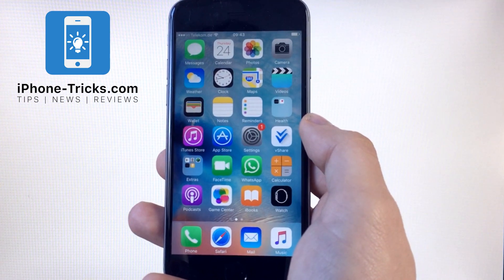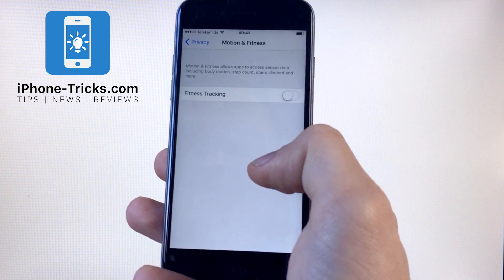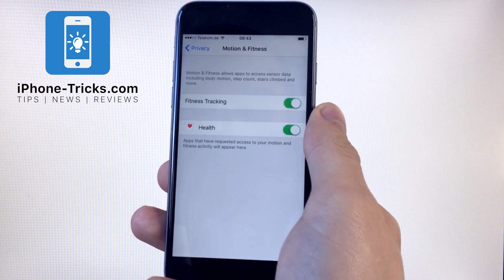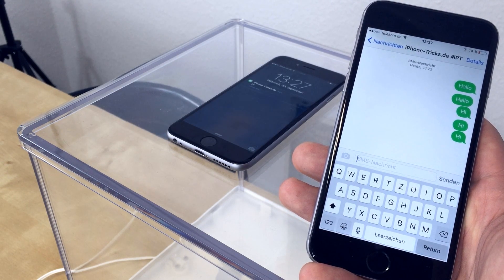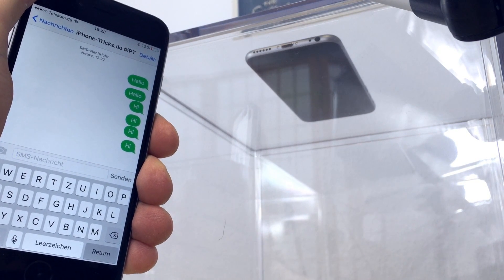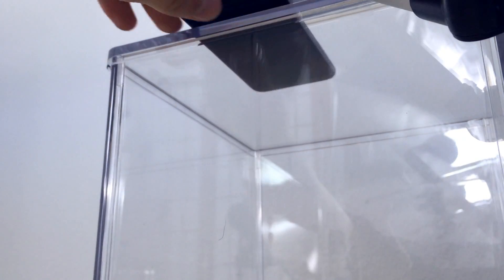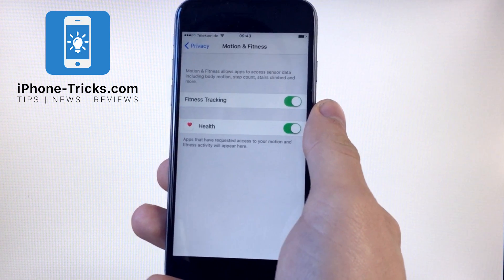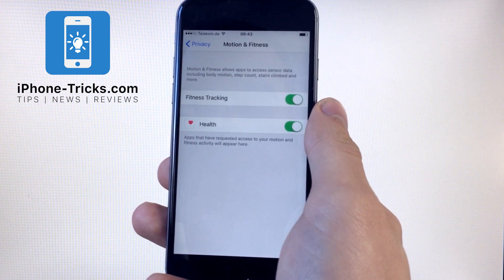Save Battery Power with iPhone Facedown Detection | iPhone-Tricks.com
If you want so save battery on your iPhone, you can use the Facedown Detection. You just need to start the motion tracking on your iPhone and the Facedown Detection will automatically be activated.

Requirements: iOS 9, iPhone 5s, iPhone 6, iPhone 6s, iPhone 6 Plus, iPhone 6s Plus

iPad Charger on Amazon